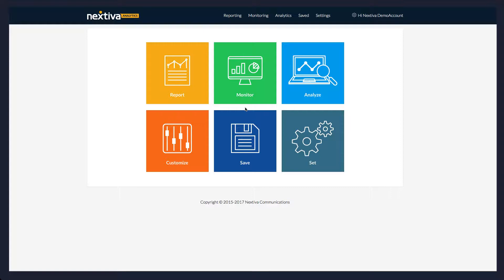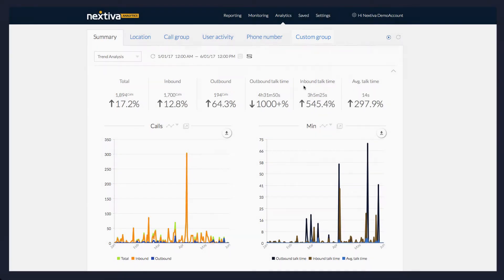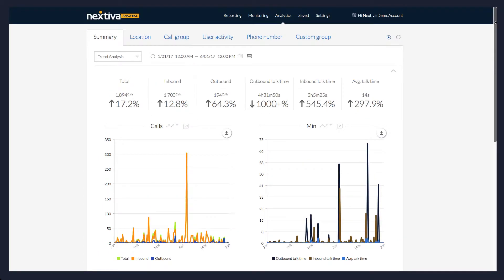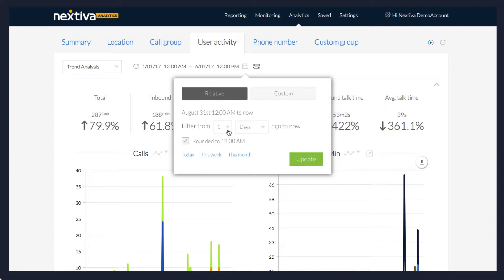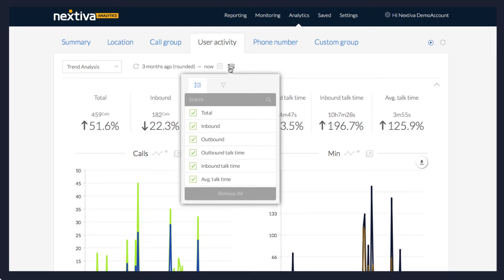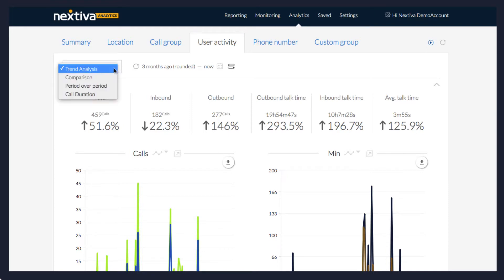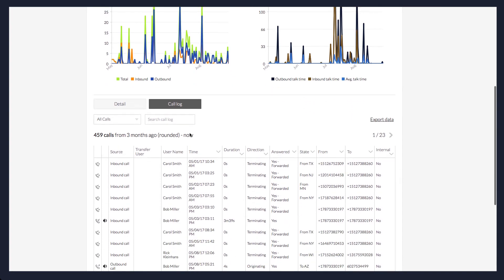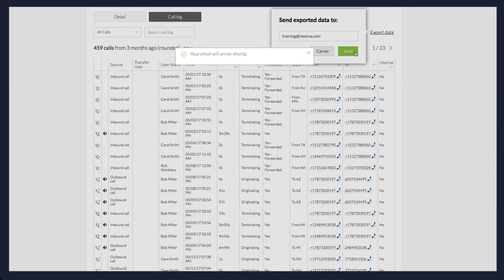Nextiva Analytics: How to Analyze Call Logs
Review and analyze call logs with Nextiva Analytics for your entire company, department, or a specific individual.  Customizable options allow for a more precise analysis of the reviewed data.